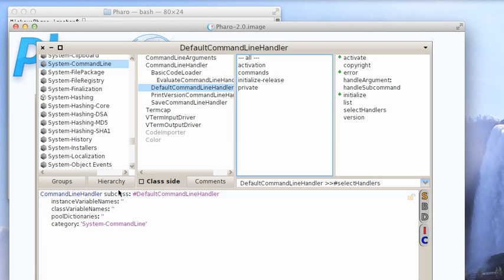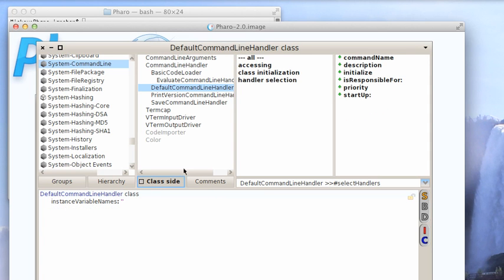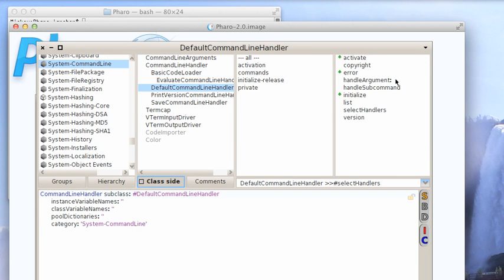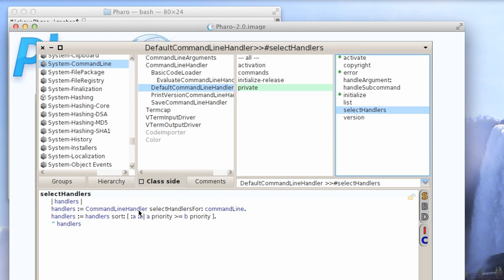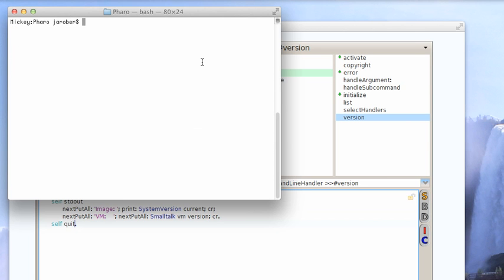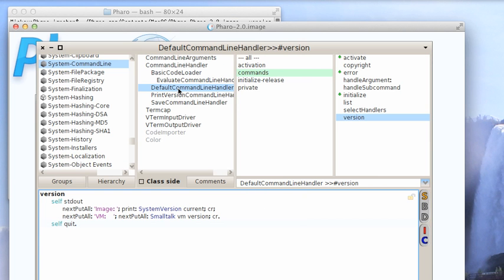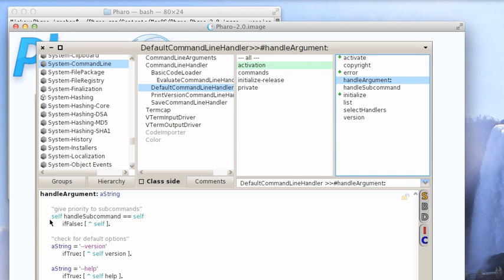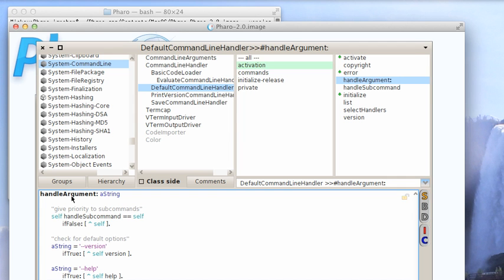ST 4U 367: Command Line Handlers in Pharo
Setting up a command line handler of your own in Pharo is pretty easy - today we'll have a look at it